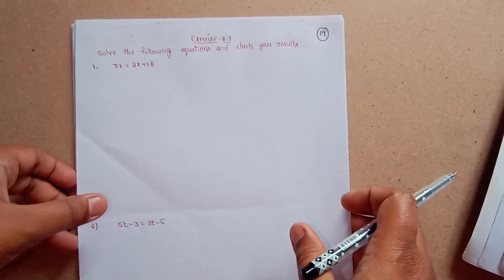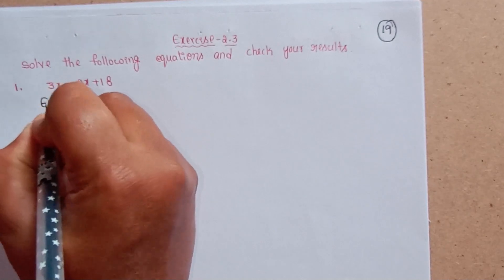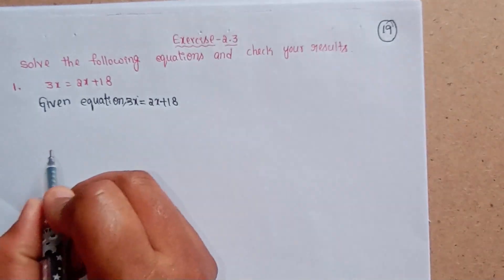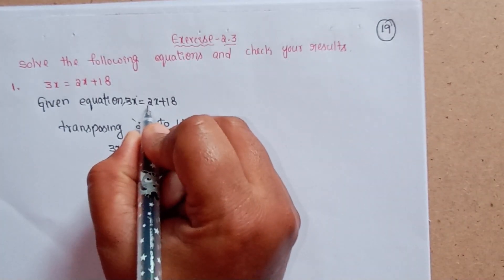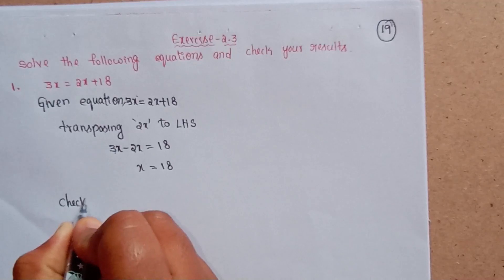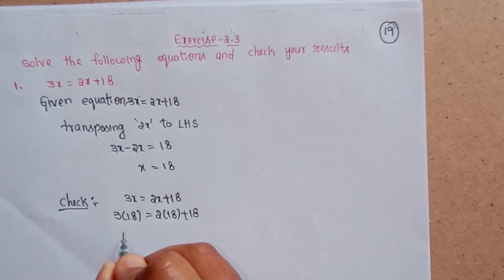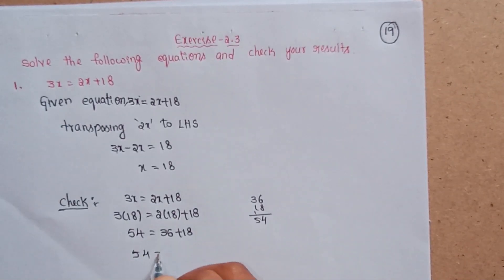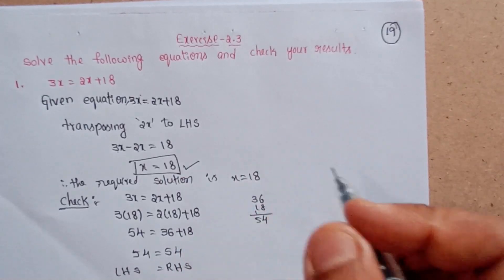Q.no:-1#exercise-2.3#chapter-2#Linear equations in one variable#class-8#A.P & T.S maths#2024-25